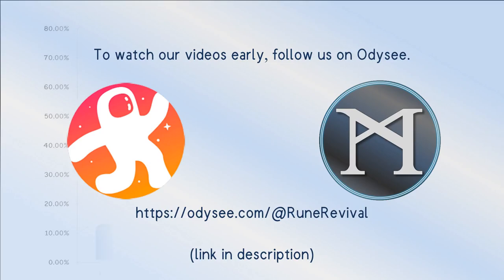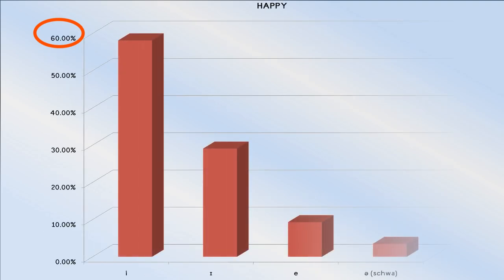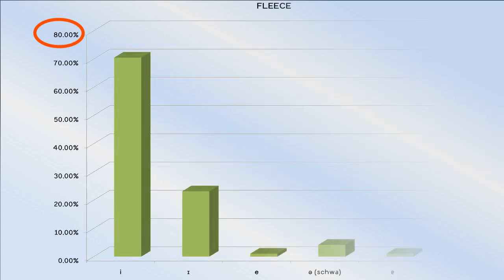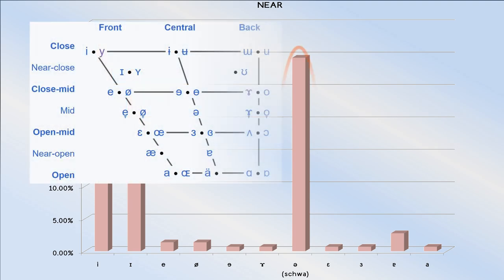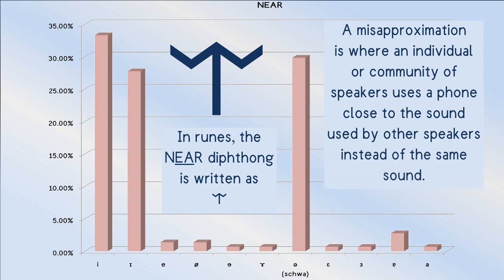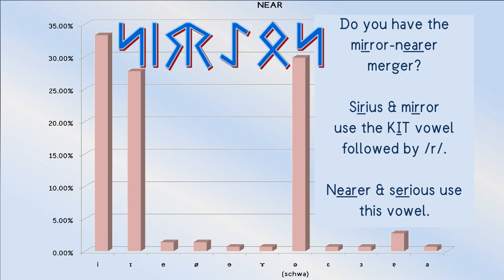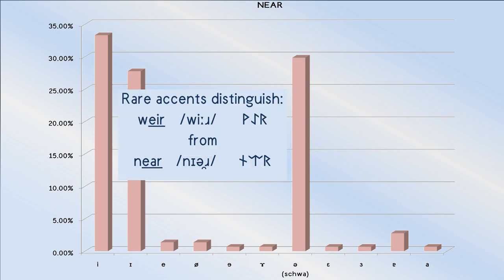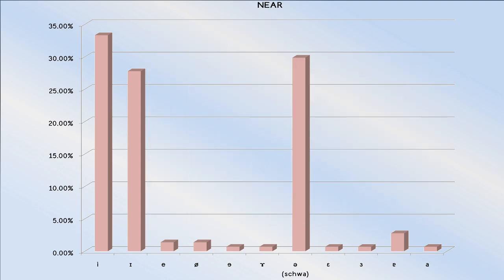The NEAR Vowel & Close Front Vowels in Modern English Futhorc Runes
Part 3 in our series Vowel Runes, Accents & Phonology

🪙 Support Rune Revival with Crypto:
BTC - Bitcoin
bc1qr5n9efrm8zvqwpxdsr78anywg5ku35g7muw50p
ETH - Ethereum
0xF493fC24F475D11efC0c4072Ca0863184c07a8d5
TRX - Tron
TP8YCr4R5EeMBoVJuPDx4Ur1TCJEG8qBDu